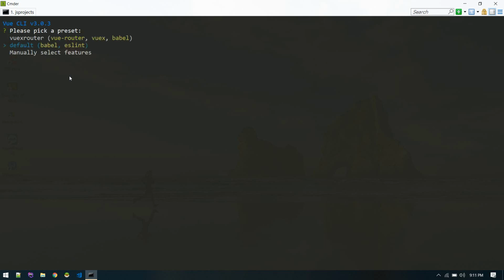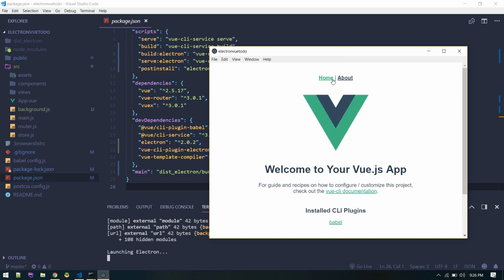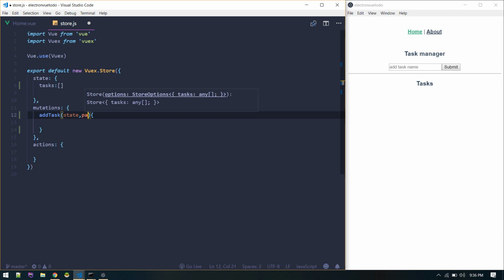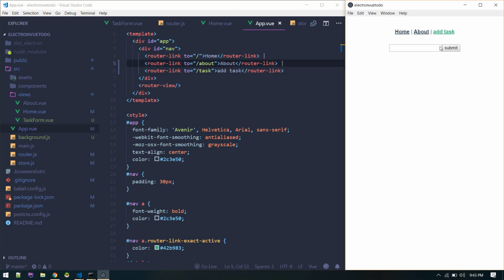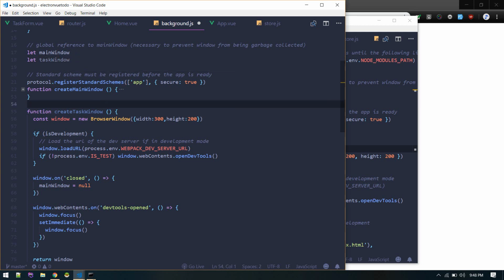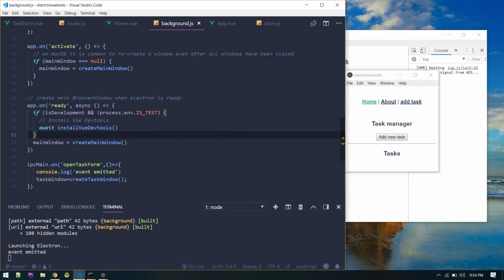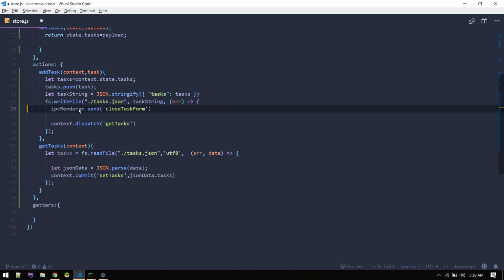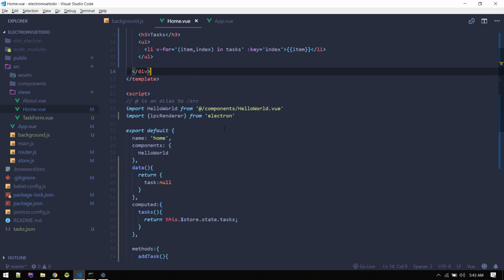Desktop application using Electron and Vuejs